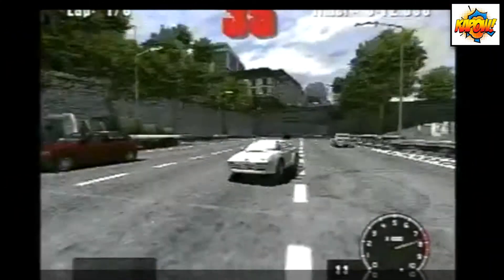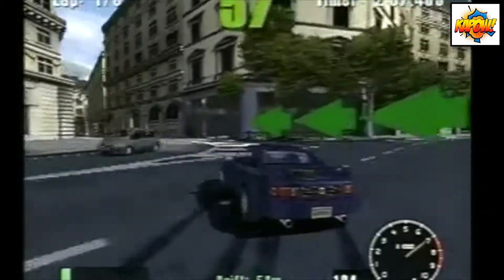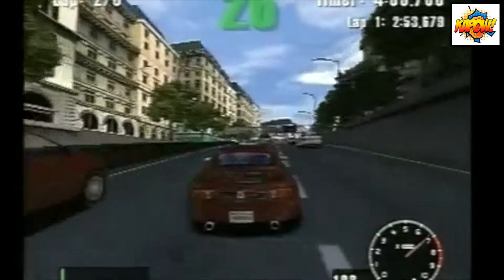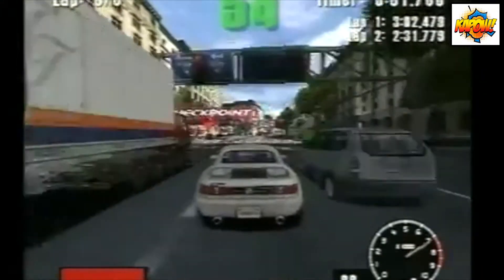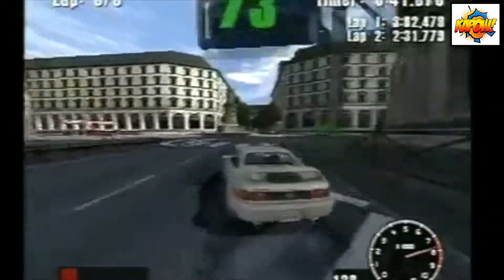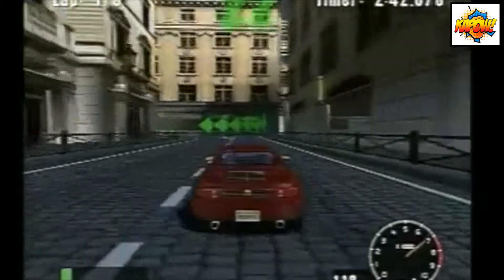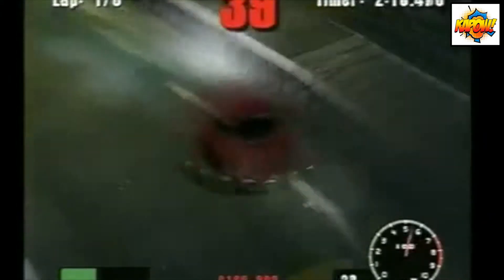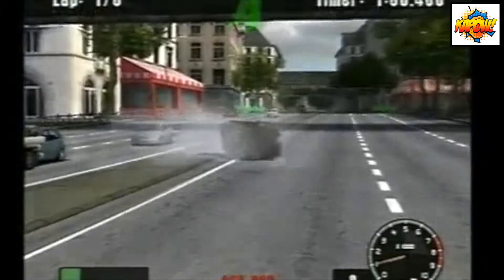Kapow! EMaG - PS2 Collection - Burnout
Part 1 of my PS2 collection mini review videos :)